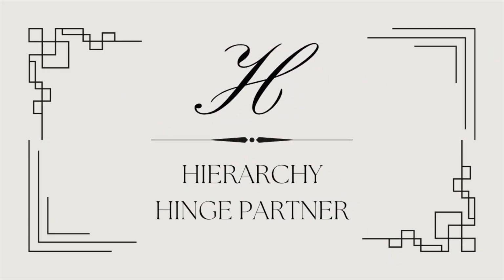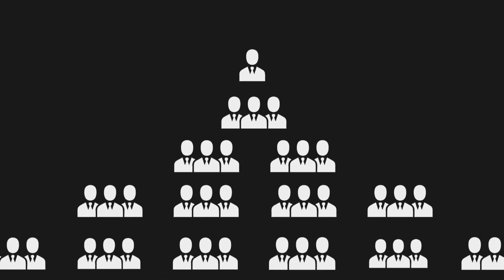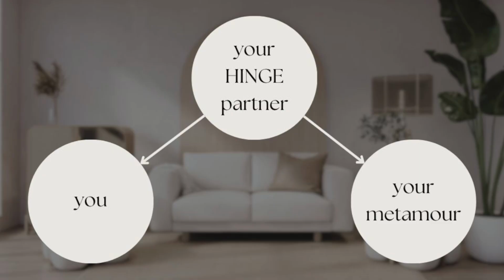🧠 Learn the Language of Limitless Love—Or Stay Stuck in the Same Rut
Is consensual non-monogamy right for you?

See if you’re non monogamous! This FREE TOOL will tell you if your relationship is ready to open up.

So many new words! You signed up to learn how to open your relationship, you didn’t sign up to become bilingual. Don’t fret, my pet. I’m breaking down all the common terms you’ll hear into simple, bite-sized knowledge droplets. ENM. It can be as easy as ABC... whether you add 1, 2, or 3!